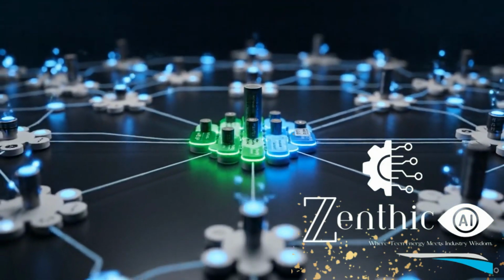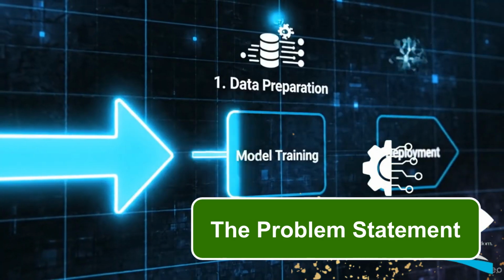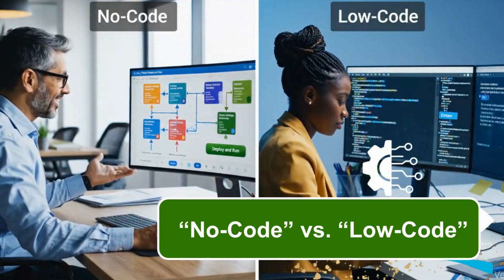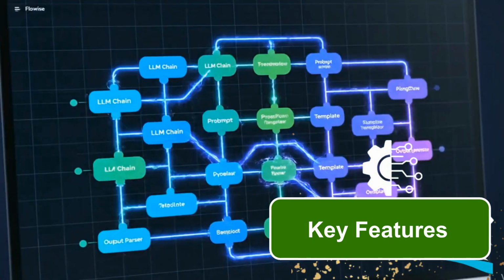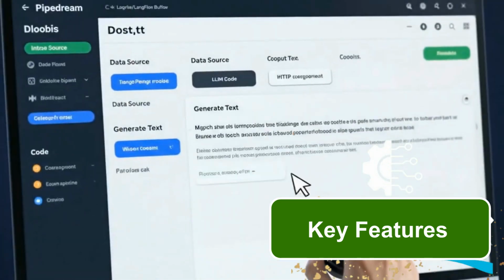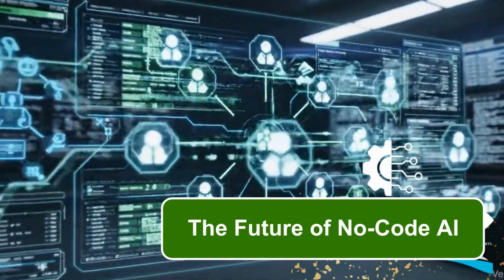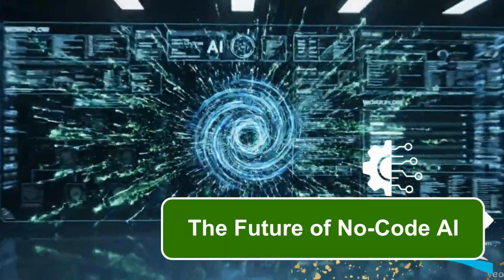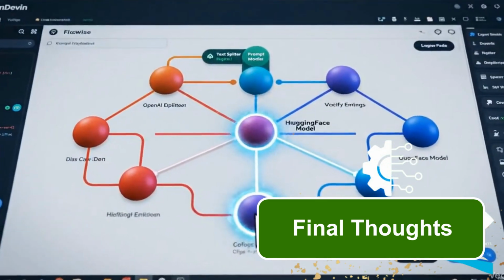“Build AI Agents Without Coding! No-Code & Low-Code Agentic AI Platforms”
Learn how to build AI agents without writing a single line of code, using powerful no-code / low-code platforms. In this ZenthicAI video, we explore how agentic AI allows anyone—not just developers—to create autonomous AI agents.

🎯 In this video, you’ll learn:
00:00 – Introduction
00:23 – The Problem with Traditional AI Development
00:47 – What are No-Code & Low-Code Agent Builders?
01:11 – How They Work Under the Hood
01:39 – Key Features Explained
02:07 – Top Platforms You Should Know (Flowise, LangFlow, Dust, Pipedream, Builder.ai)
02:37 – Benefits for Businesses & Startups
02:58 – Challenges & Limitations
03:20 – The Future of Agentic, Self-Building AI
03:43 – Final Thoughts & Where to Begin

💡 Whether you’re an AI enthusiast, developer, or business leader — this video will show you how **AI development is becoming faster, simpler, and more accessible than ever.**

🎥 Retrieval-Augmented Generation (RAG) Explained → [Your RAG Video Link]